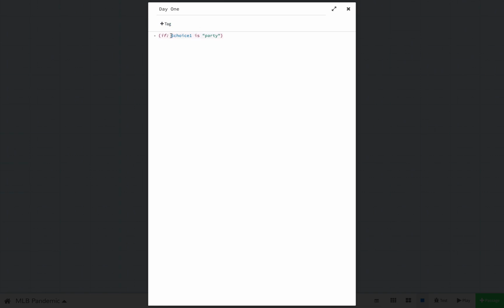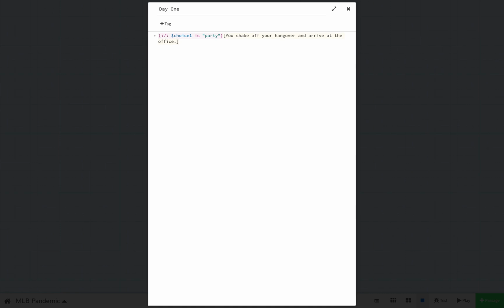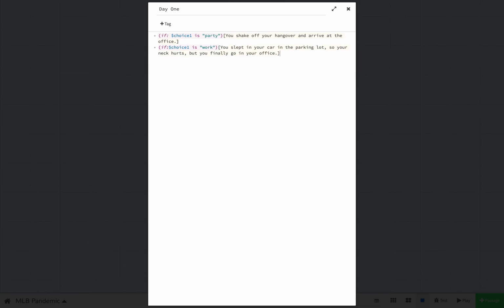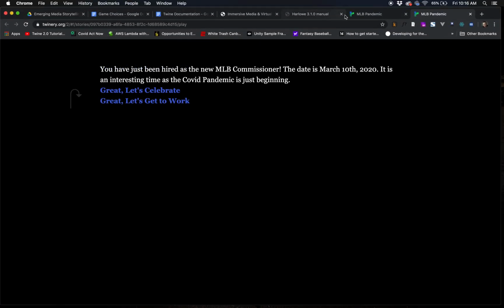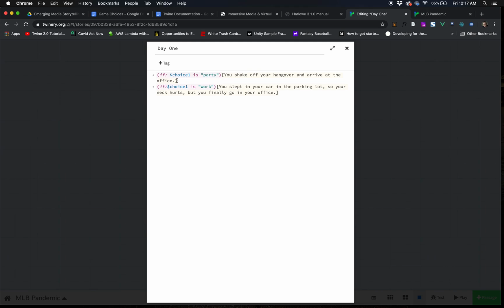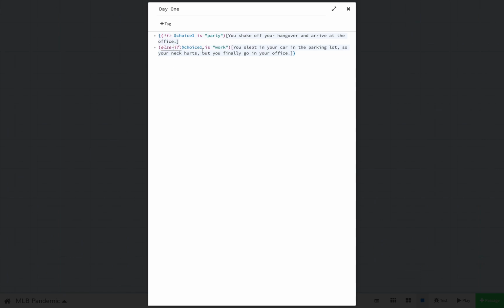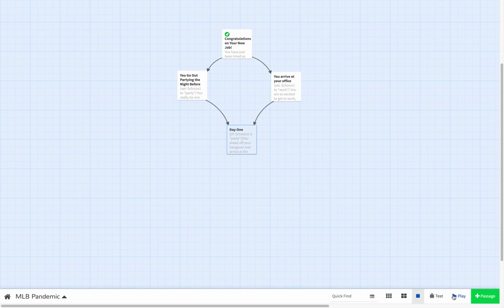6 Conditional Logic